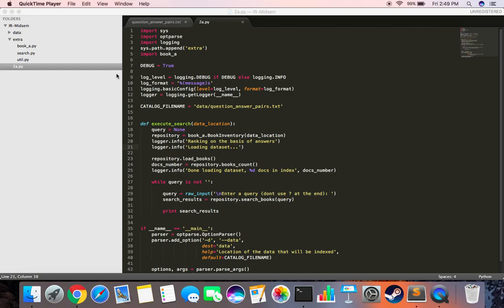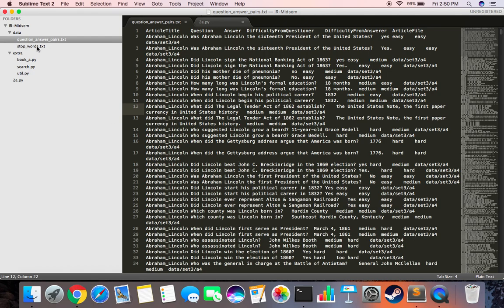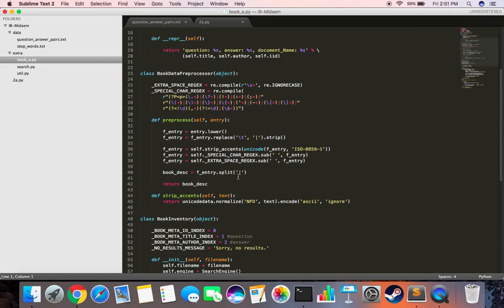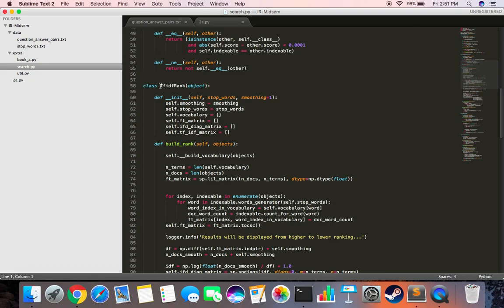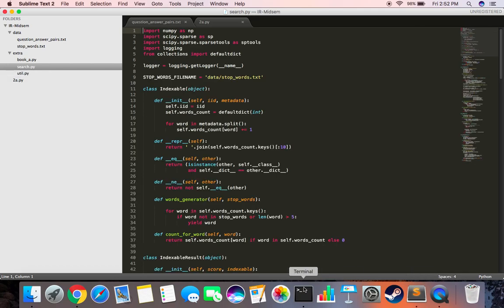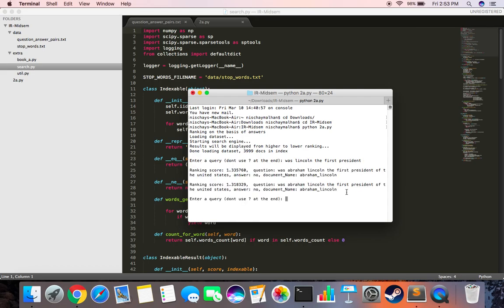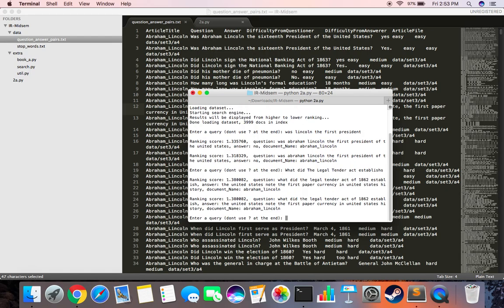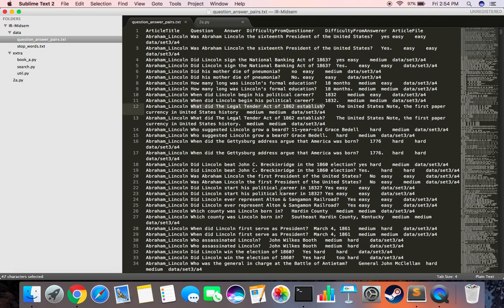TF IDF Rank Based Search Engine | Question Answer System | Code in Python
In this video I have described a TFIDF Ranking based search engine / question answer system that I built as part of my college assignment.